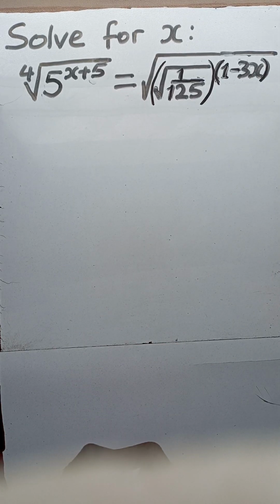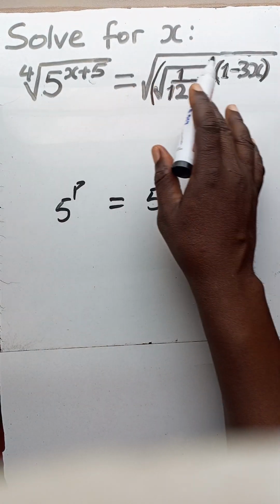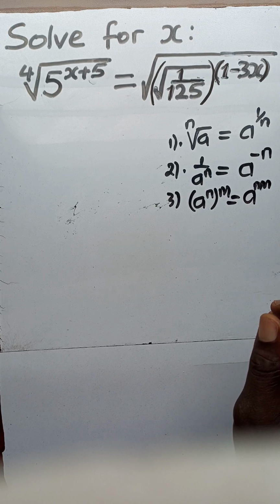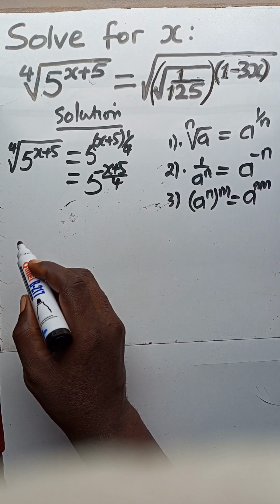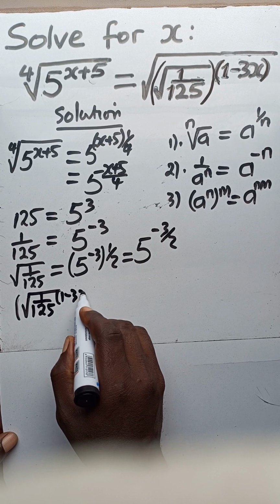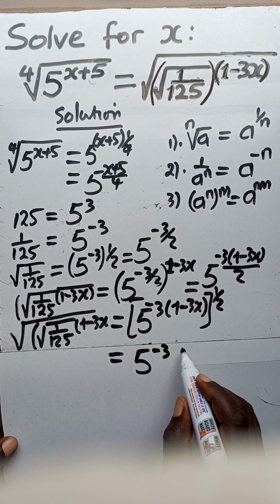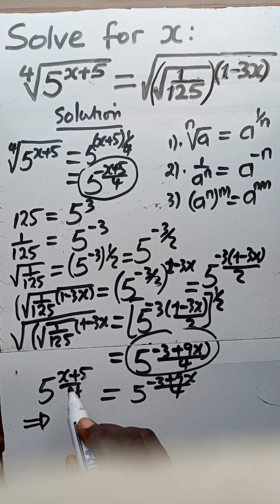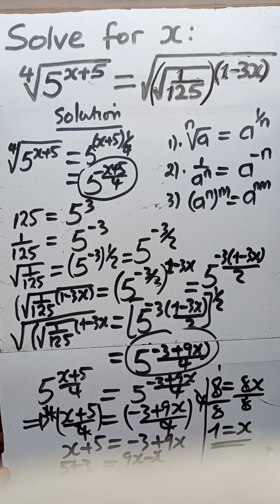Scary radical equation :rationalexpressions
This exponential equation requires three laws of indices namely 1) the nth root law 2) the reciprocal power law and 3) the power of power laws .A careful application of theses laws will enable us get to the point where we have two index expression with the same base (but different powers) being equated together.@EndzeMathsSolutions-mp1wn